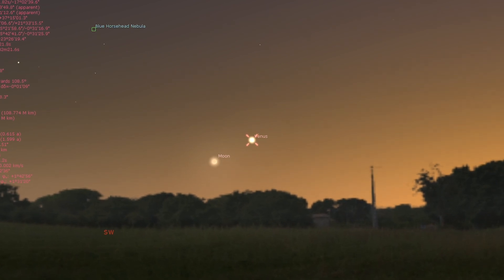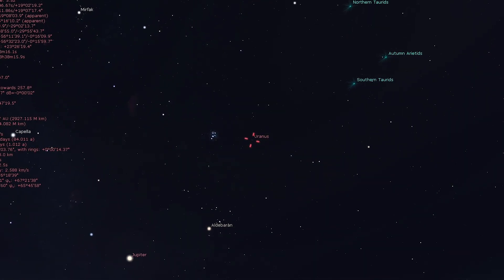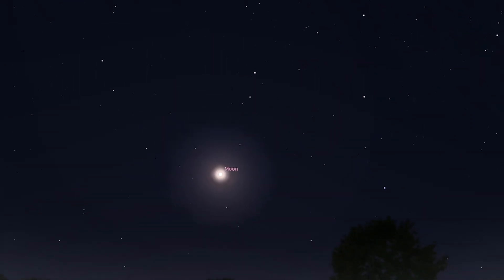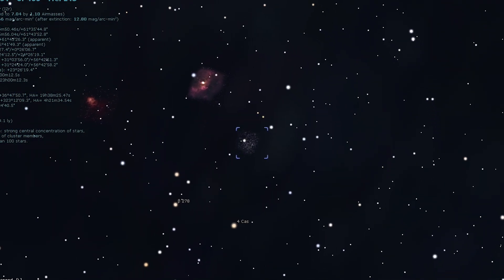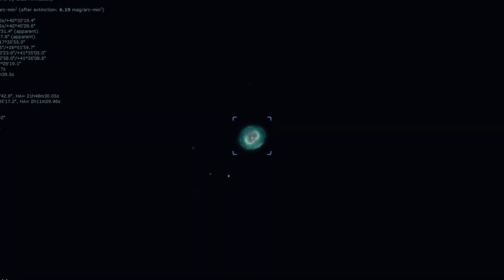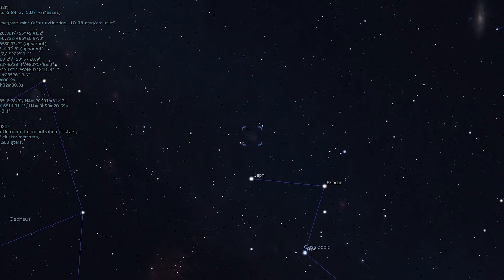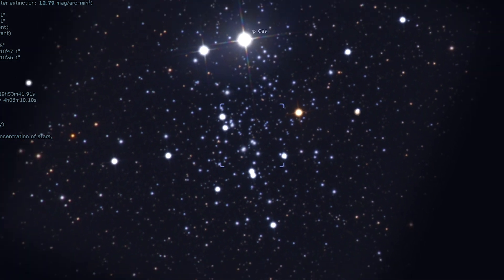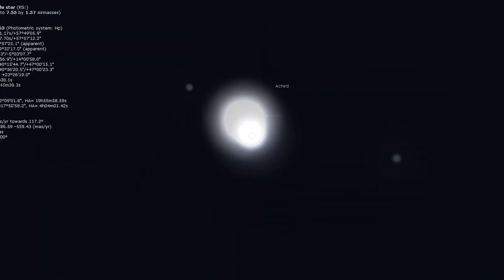What's in the Sky this Month | October 2024 | High Point Scientific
In this episode of What's in the Sky this Month, Teagan reviews some of the beautiful celestial objects you can see in October 2024!

Thumbnail Image Credit: Donald P Waid

Chapters
00:00 - Introduction
00:31 - Nearest Neighbors
01:59 - Messier 52
03:06 - NGC 7662
03:41 - NGC 7789
04:01 - NGC 457
04:41 - Achird
05:01 - Conclusion